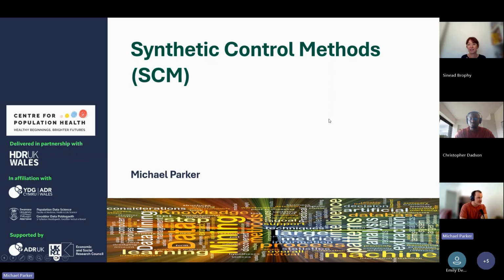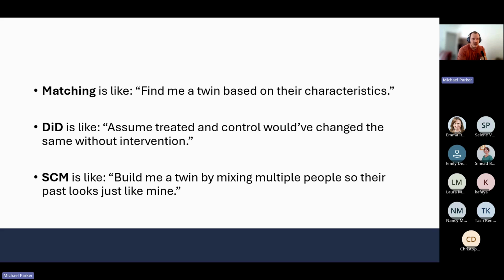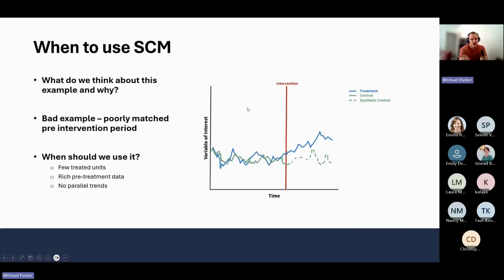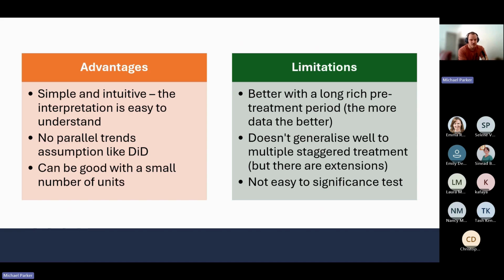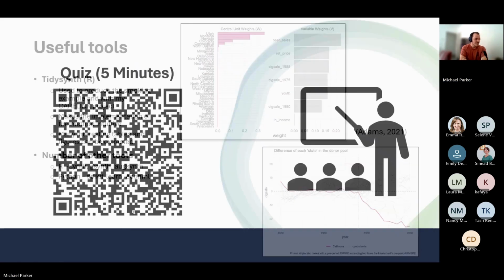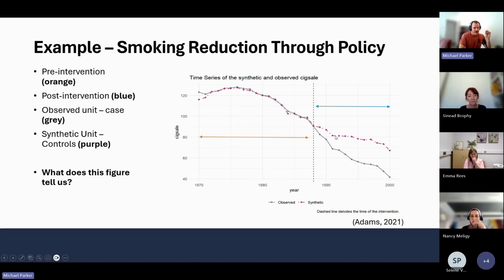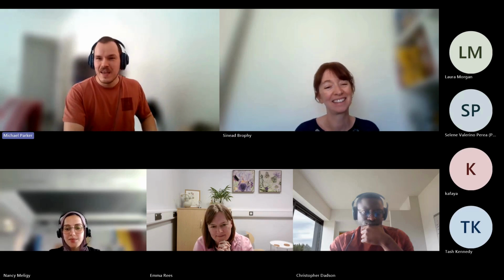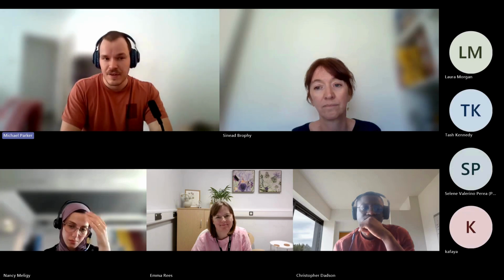HDR UK Wales Webinar 8: Exploring Synthetic Control Methods SCM in Healthcare Data